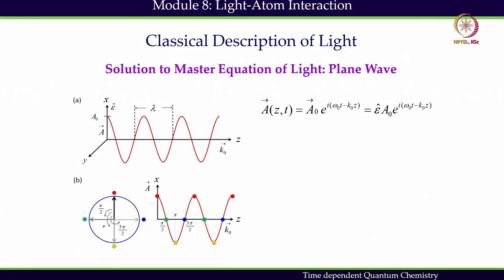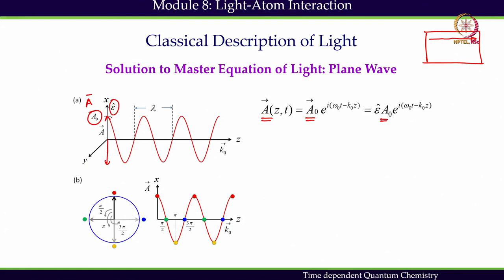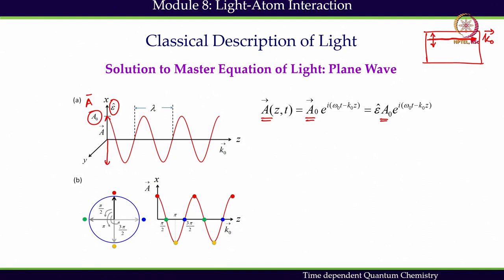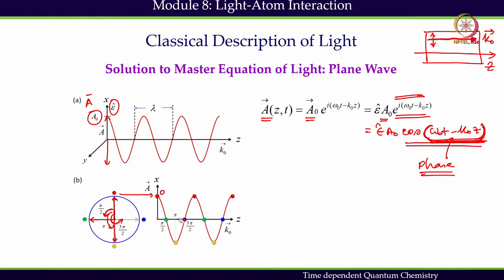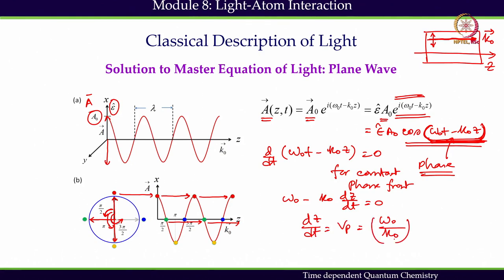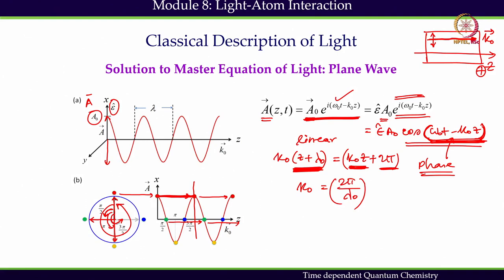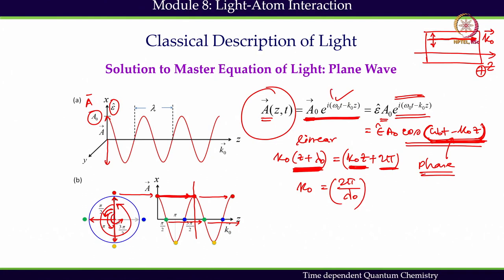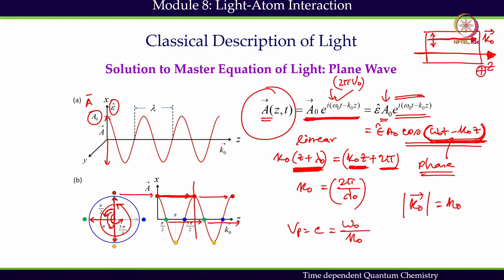Mod 10 Lec 51 Hamiltonian for Light-Atom Interaction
Vector Potential in Hamiltonian